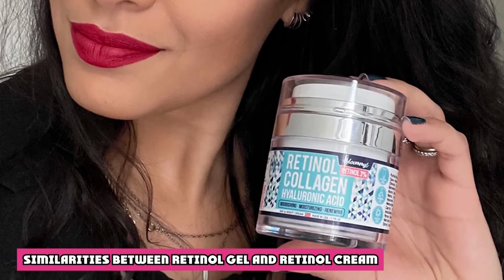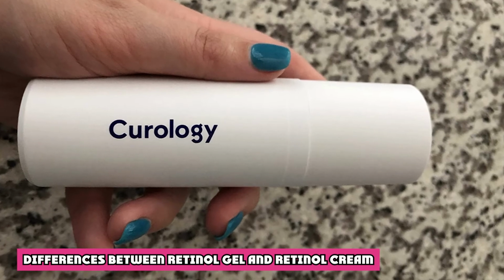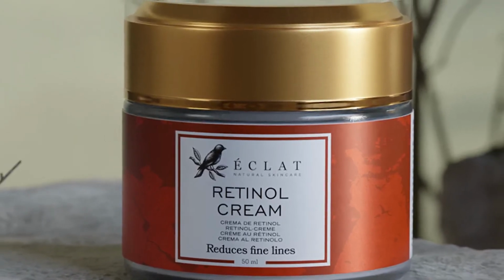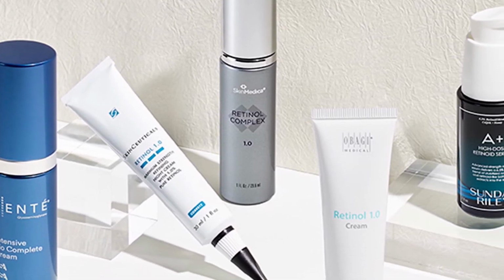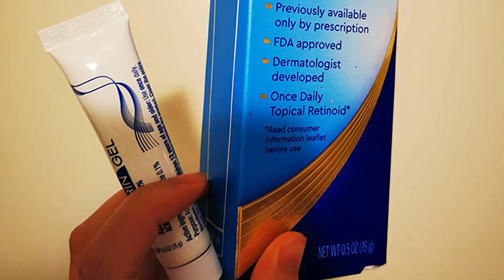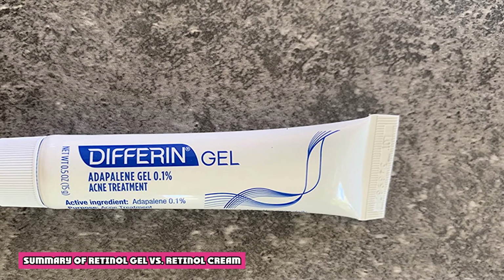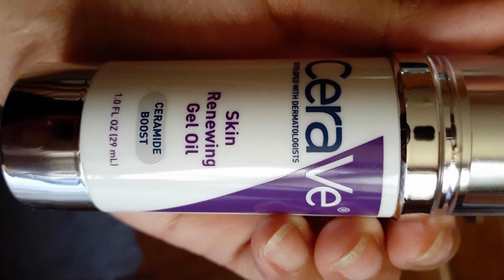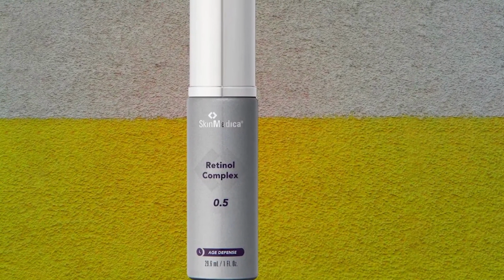Difference Between Retinol Gel and Retinol Cream - Retinoids vs. Retinol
Skincare has become a necessity to not only women but also men. This has seen the development of a wide range of skincare products including cosmetics, fillers, exfoliators, peels, laser resurfacing and retinol therapy. These support skin integrity, relieve skin conditions and enhance the appearance. For people dealing with acne, retinol therapy is one of the most effective treatments, available in gel, liquid and cream forms. Although retinol gel and retinol cream are derived from the same product, they are different in various ways.